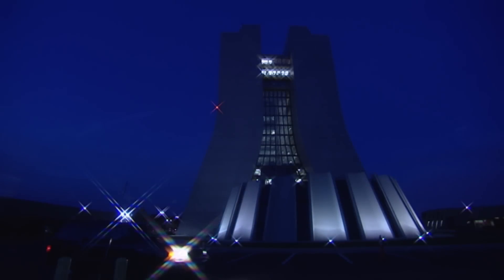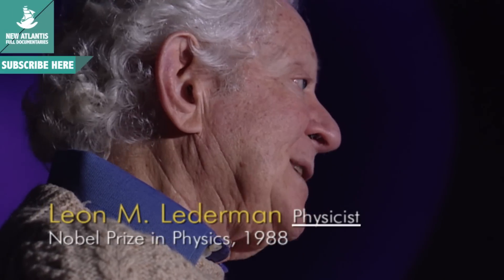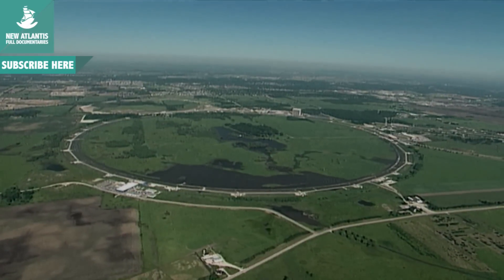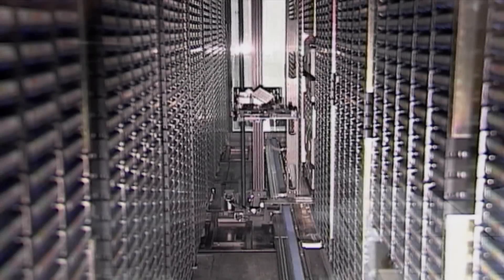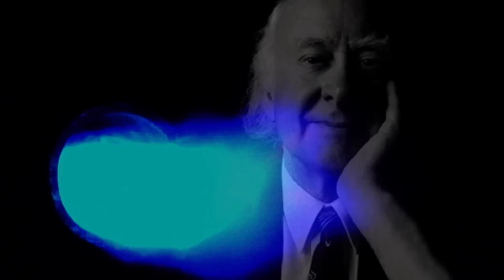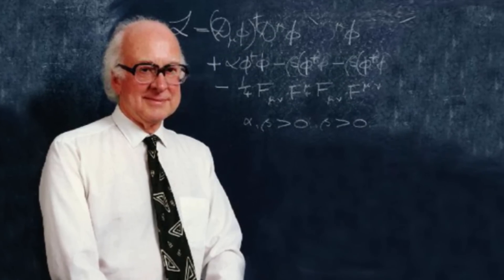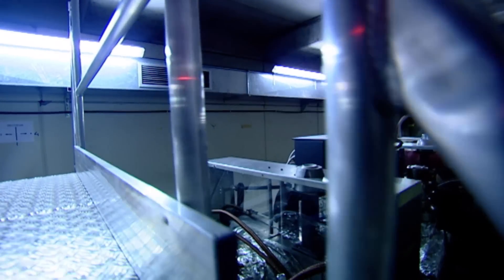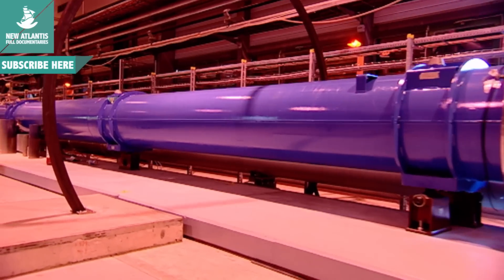Microcosmos - Now in Hight Quality! (Part 3/5)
Human beings are designed to measure an average within the gigantic scale of the universe to which we belong. We are barely able to understand the fabulous intergalactic distances: we are too small. At the same time, we are too big to venture into the peculiar world of the very small. We have learned, however, that all that exists in our universe acts according to some interactions that take place between a few elementary particles, the same that existed in the moments after the Big Bang. The day that we are able to describe it in full, we will have discovered the reason for everything that exists, including ourselves. The documentary takes a journey from Thales, considered the first physical, through Bohr and his atomic model, to recent discoveries of particles that are carried out in the sophisticated accelerators.

Follow us on:
Síguenos también en: